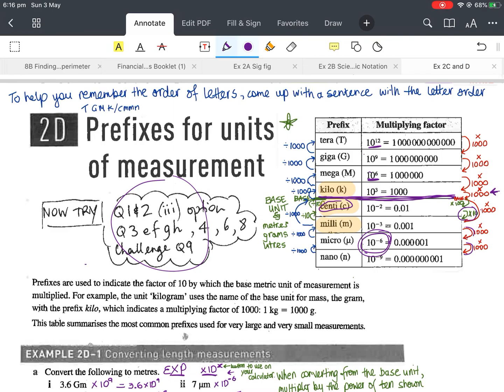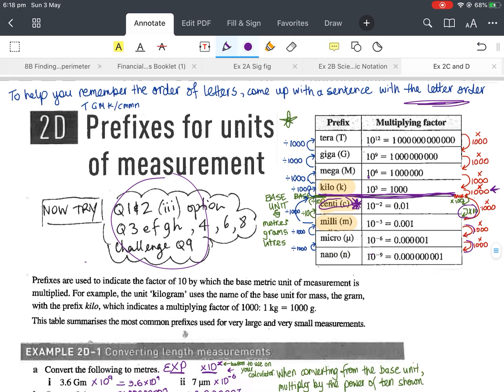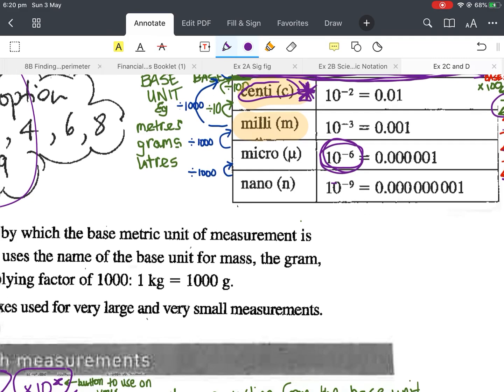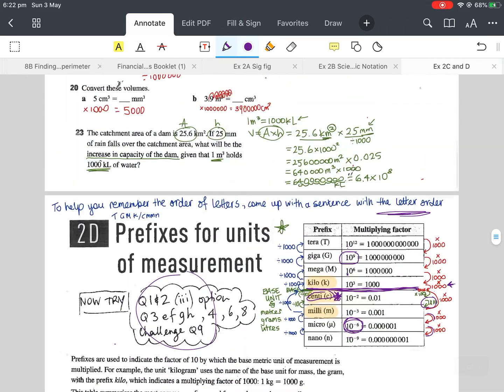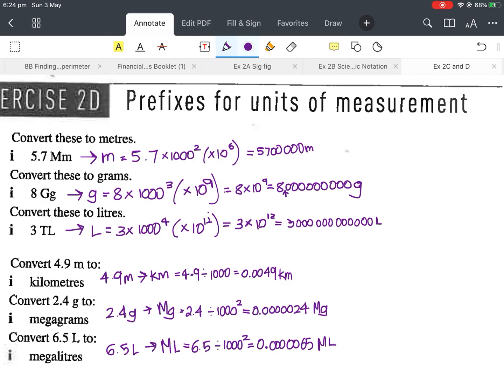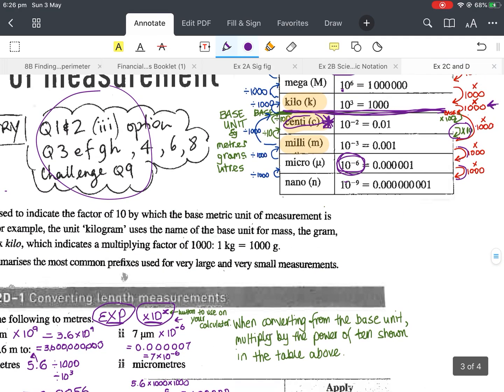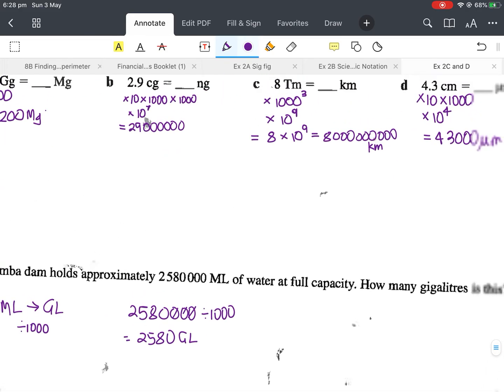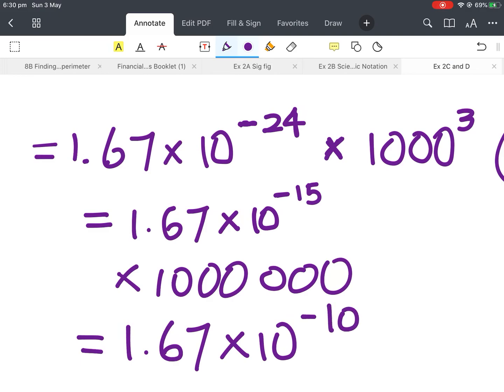4 May 2020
Year 11 Maths - Prefixes in Measurement - here is my explanation for this exercise in case you are having difficulty.